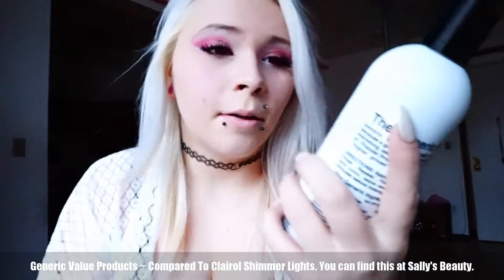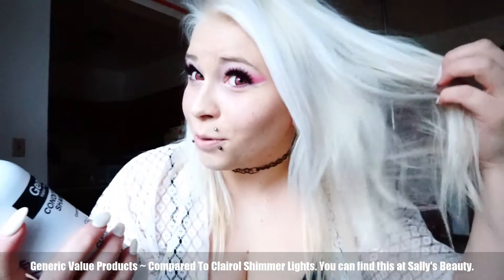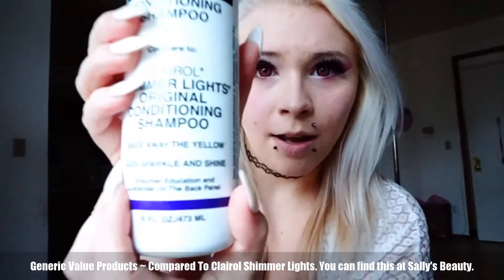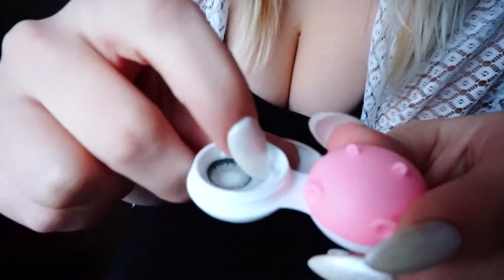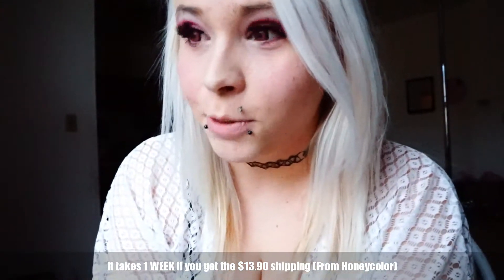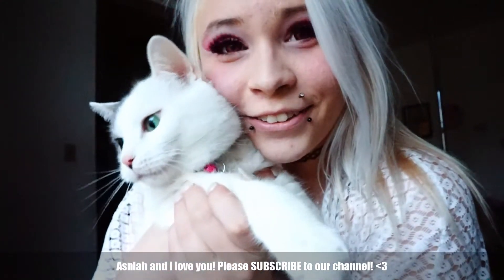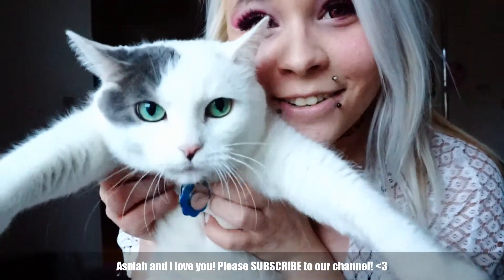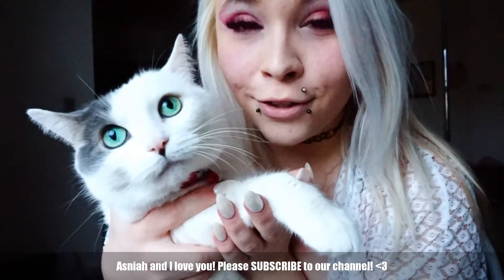Taylor's Life ~ #5: Life Update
Just some life updates! Hope you enjoy my vids.

- - - - - - - - - - - LINKS - - - - - - - - - - -